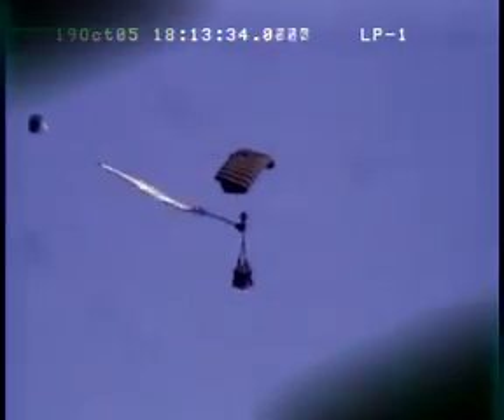JPADS Promotional Video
I produced this video.  It was presented as a House Armed Services Committee hearing to demonstrate the effectiveness of the new Joint Precision Airdrop System.